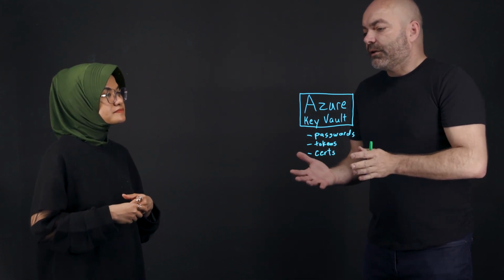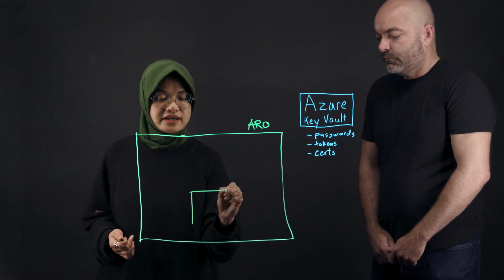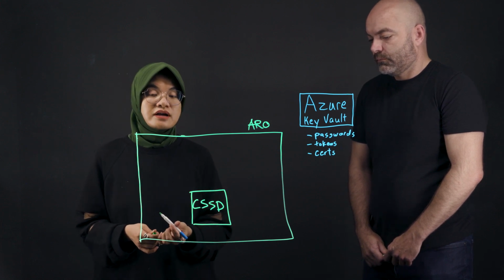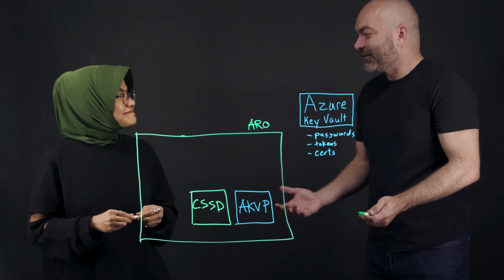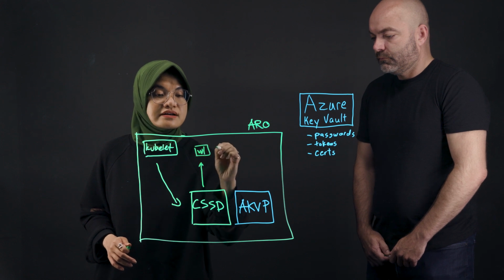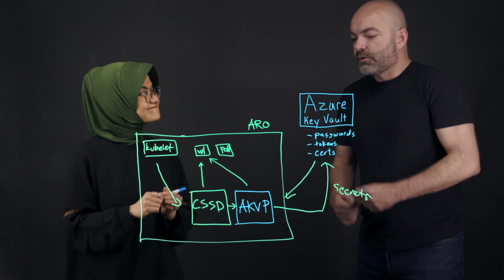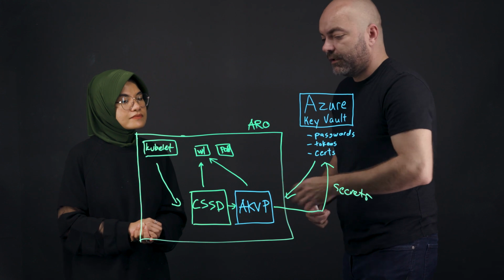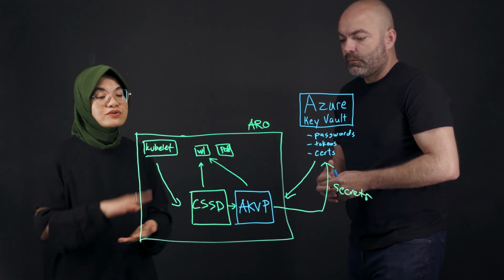Azure Red Hat OpenShift: Secrets and CSI Driver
Azure Key Vault is Azure centralized repository allowing you to store your secrets and credentials, and in this video, we will discuss how it works in conjunction with the CSSI secret driver in your ARO cluster.